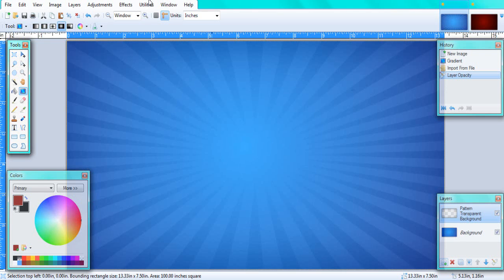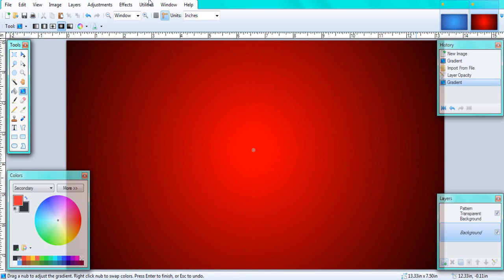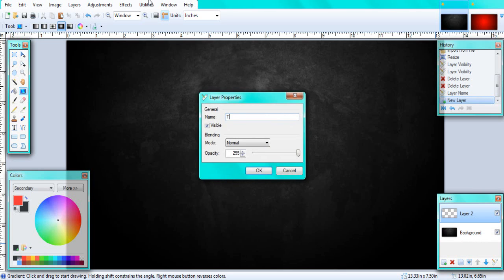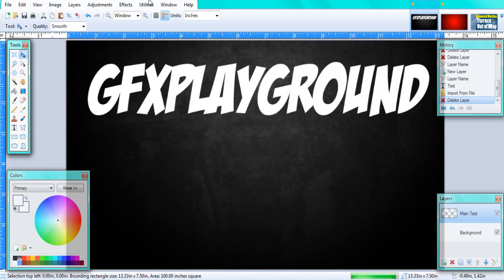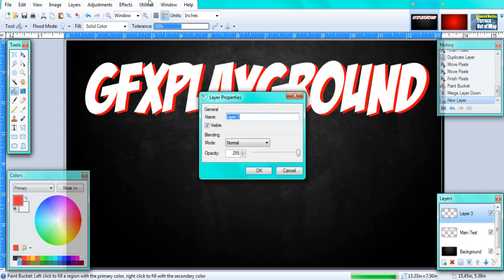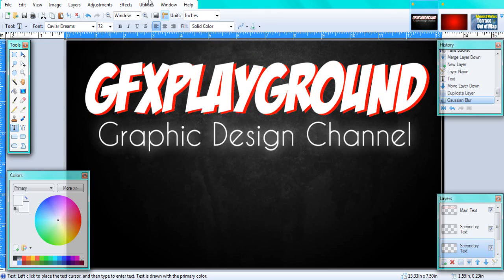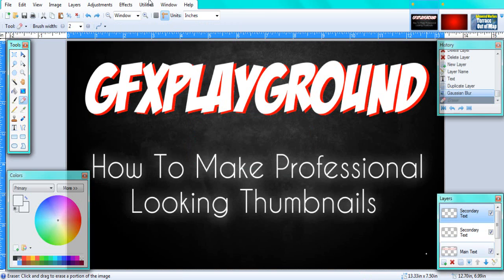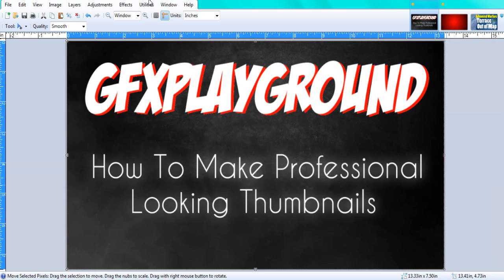How to make Professional Looking Thumbnails using Paint.net [Tutorial/ How To] *2015*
Hope this video really helped you guys out! Sorry for any background noise you may have heard!